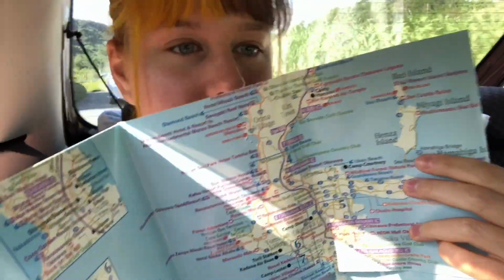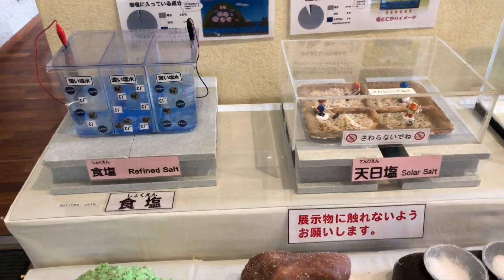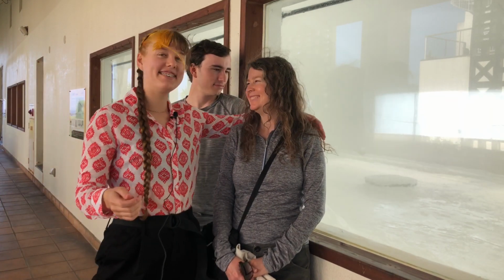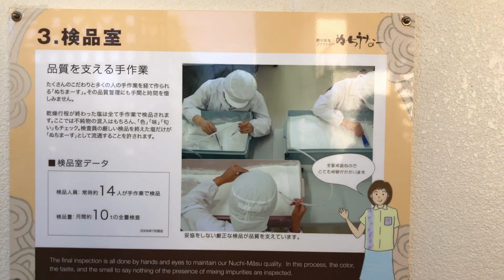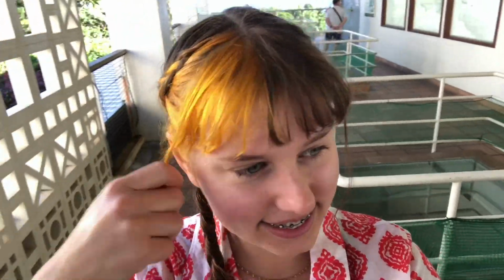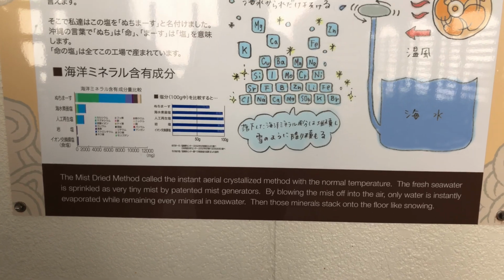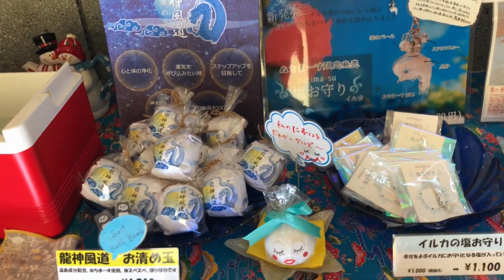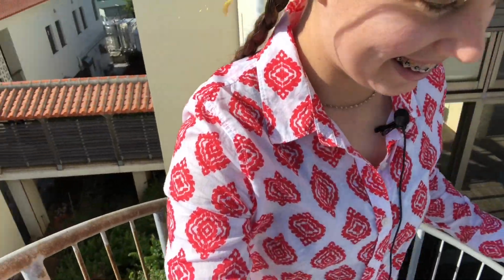JAPANESE salt factory • wow that’s a lot of salt • Japan vlog 🇯🇵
Going to a Japanese salt factory! Japan vlog!  Lots of salt + beautiful salty ocean views! Salt salt salt!